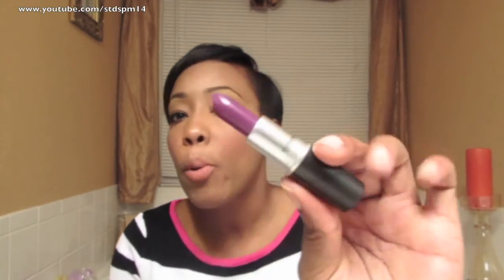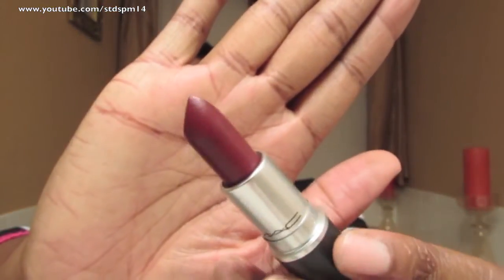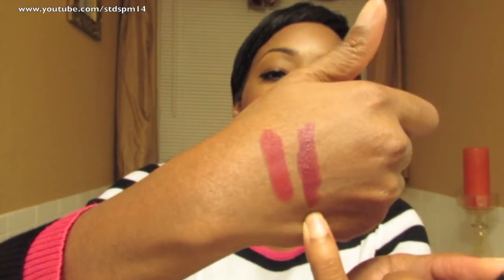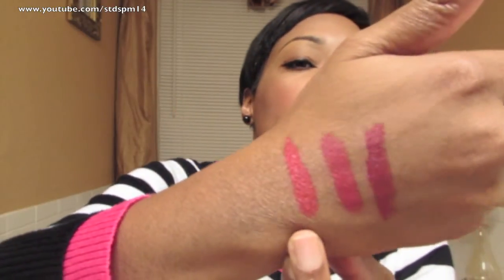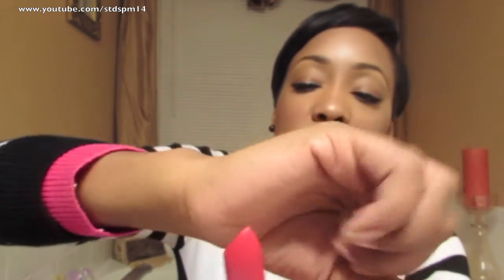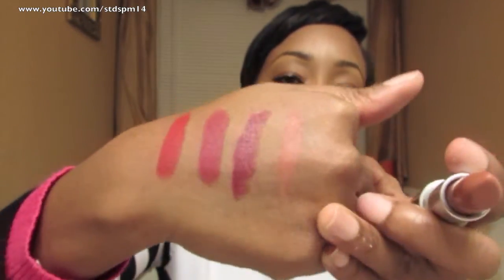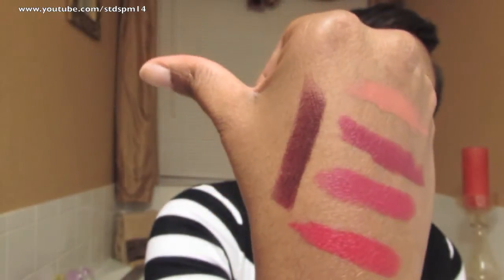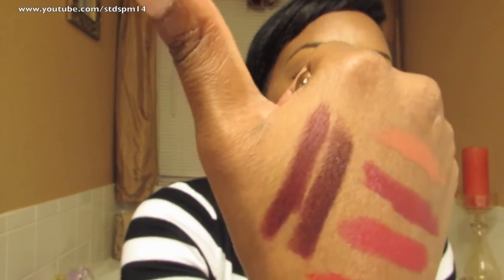MAC Matte Lip 2014 Collection Haul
Here is my haul for MAC Matte Lip 2014
1. Herione
2. Damn Glamrous
3.